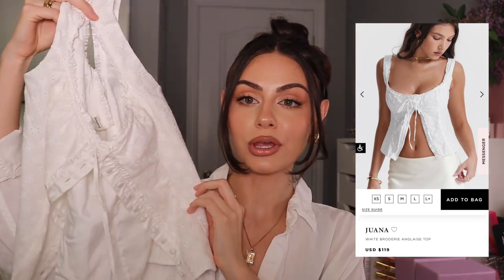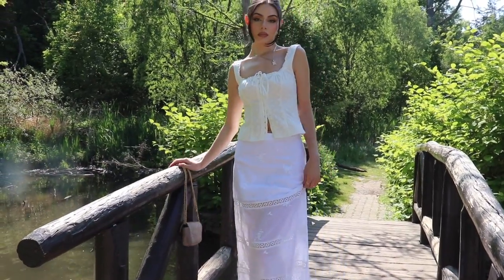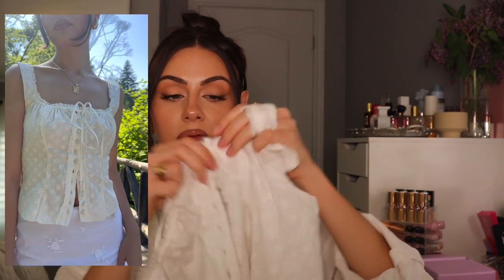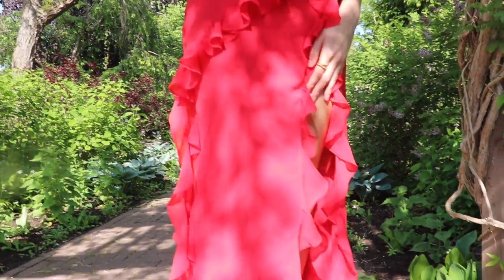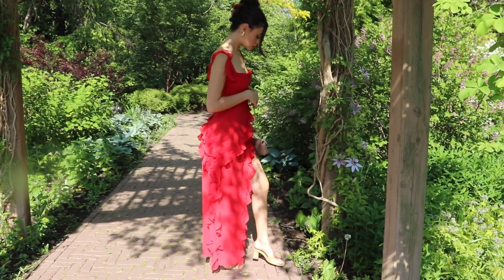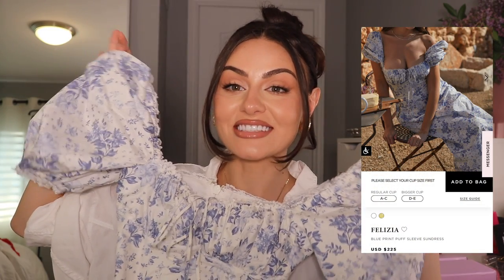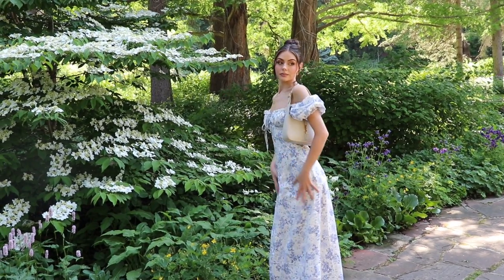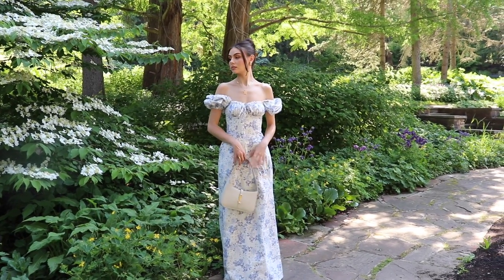HOUSE OF CB TRY ON HAUL! IS IT WORTH IT?!? June 2023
We love a House of CB haul! Hope you enjoy the video 💕

LINKS:
House of CB Top

MEASUREMENTS:
Height: 5'5
Bust: 31 in
Waist: 24 in
Hips: 37 in

IG & TikTok: @anifetoupeva